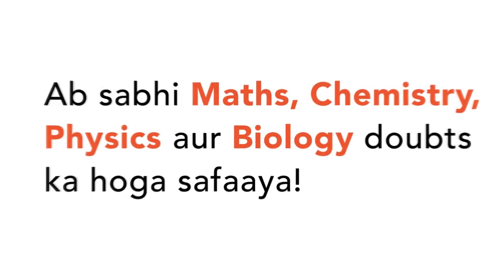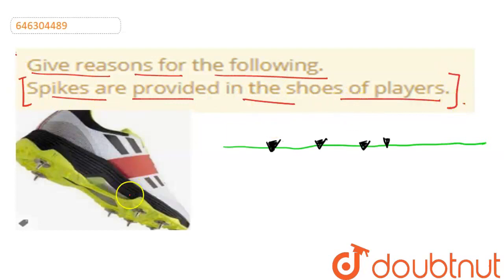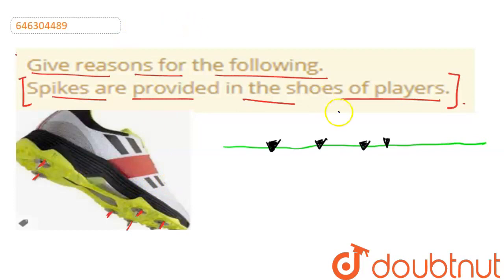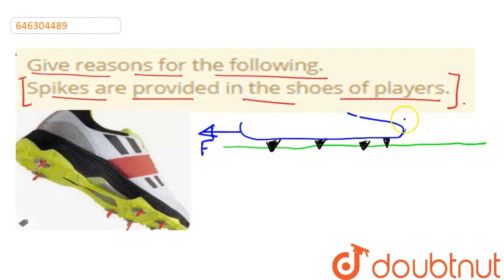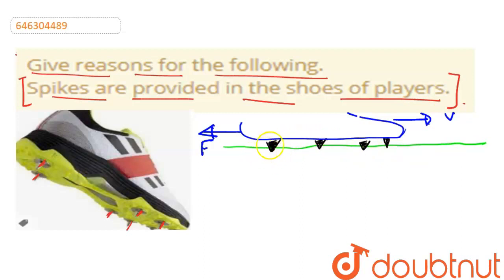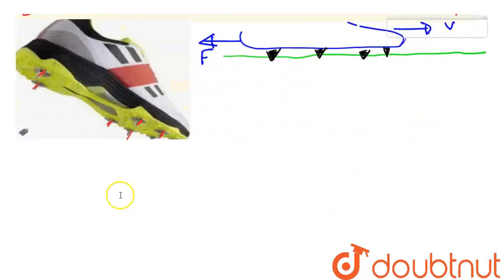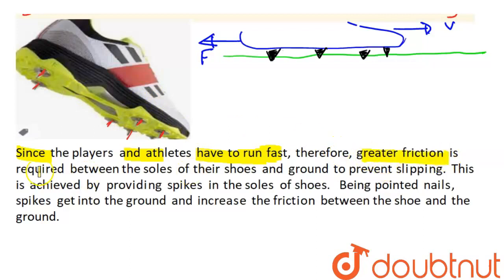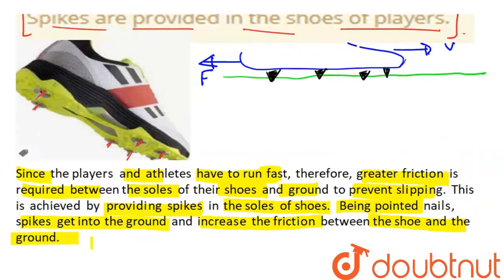Give reasons for the following.Spikes are provided in the shoes of players. | CLASS 6 | FORCE AN...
Give reasons for the following.Spikes are provided in the shoes of players.
Class: 6
Subject: PHYSICS
Chapter: FORCE AND PRESSURE
Board:FOUNDATION

👉 Have Any Query? Ask Us.

Our Telegram Pages:
class 6
6 class ka math syllabus